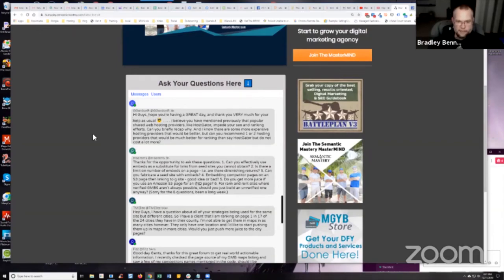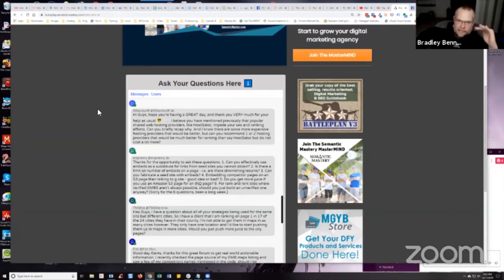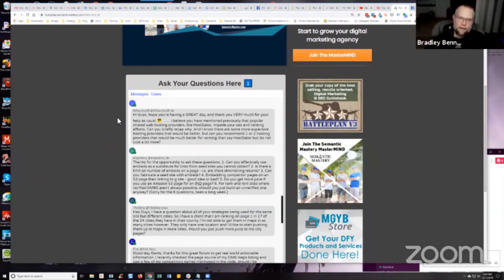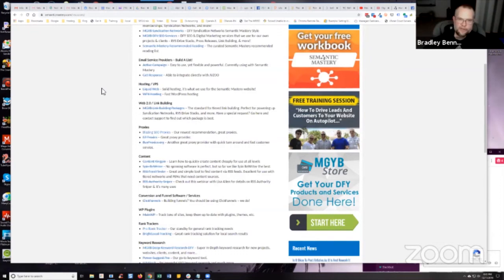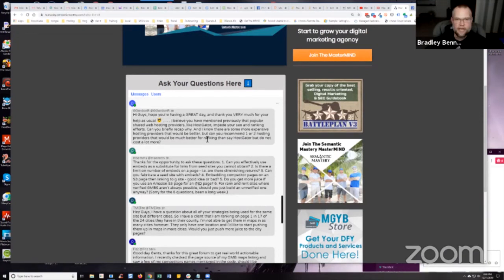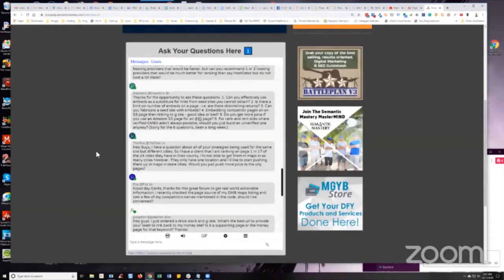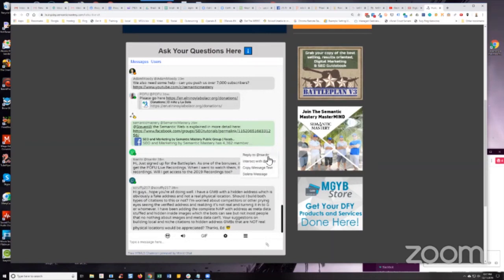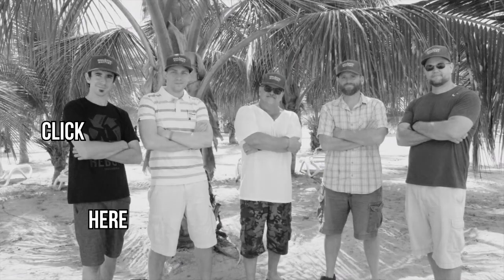What Hosting Providers Do You Recommend To Rank Your Website Better?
In episode 266 of Semantic Mastery's weekly Hump Day Hangouts one participant asked what hosting providers the team can recommend to rank a website better.

The exact question was:

Hi Guys, hope you're having a GREAT day, and thank you VERY much for your help as usual (smile) . . . . I believe you have mentioned previously that popular shared web hosting providers, like HostGator, impede your seo and ranking efforts. Can you briefly recap why. And I know there are some more expensive hosting providers that would be better, but can you recommend 1 or 2 hosting providers that would be much better for ranking than say HostGator but do not cost a lot more?